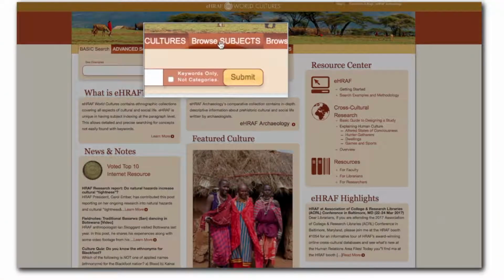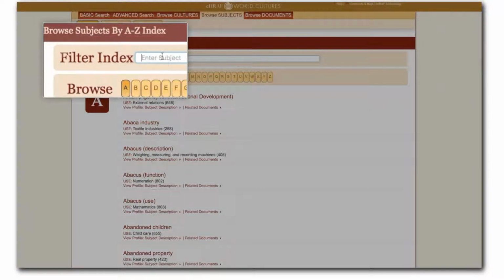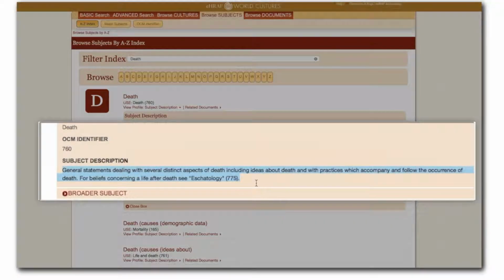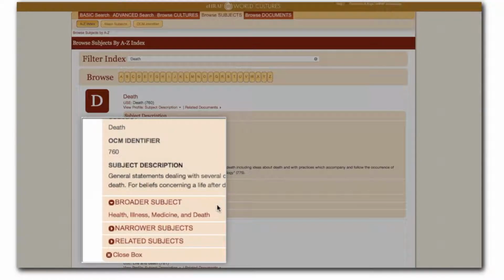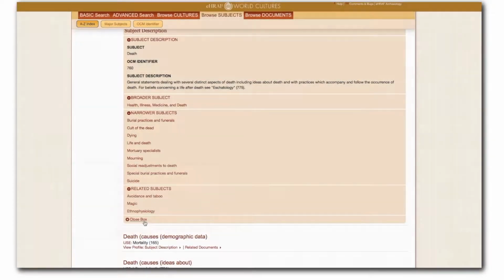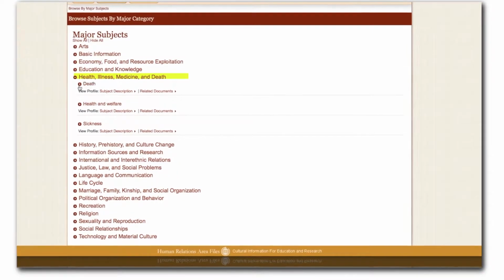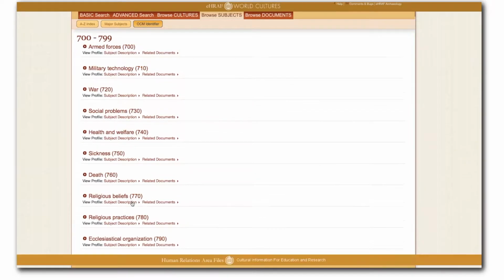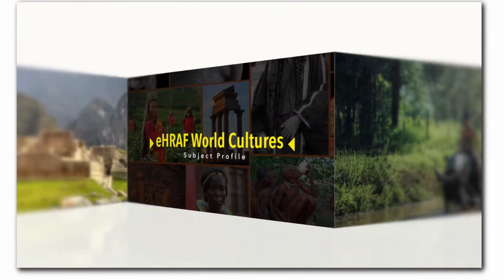Browse by Subject: eHRAF World Cultures Tutorial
In this video you will learn how to browse subject profiles in eHRAF World Cultures.